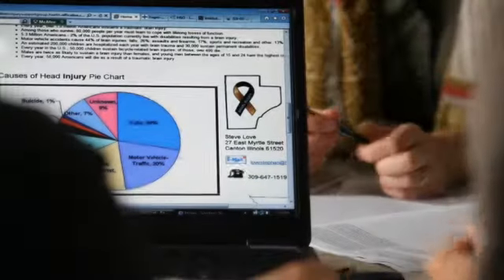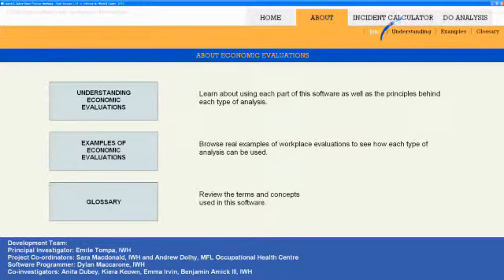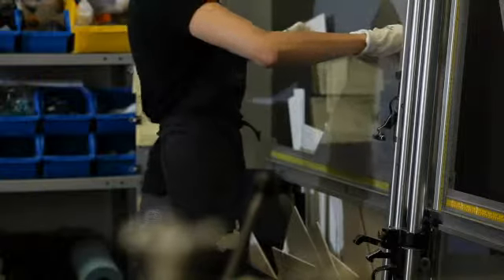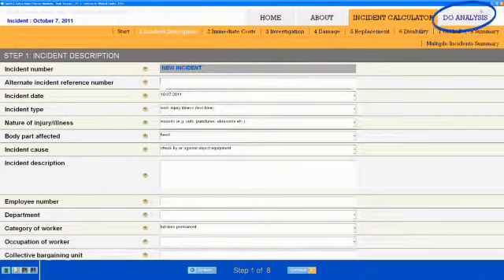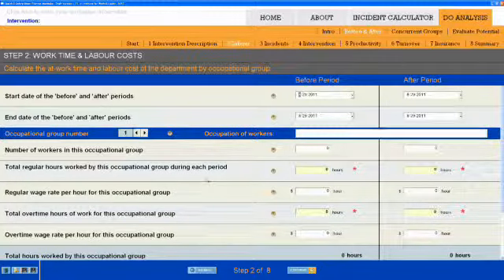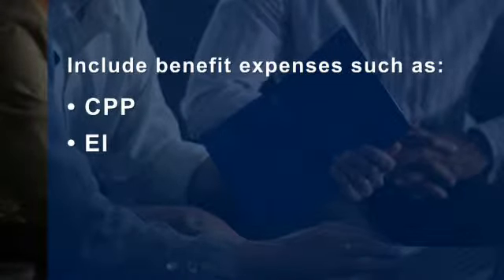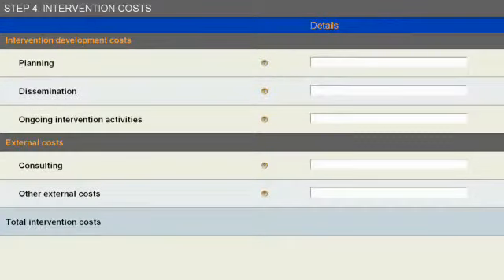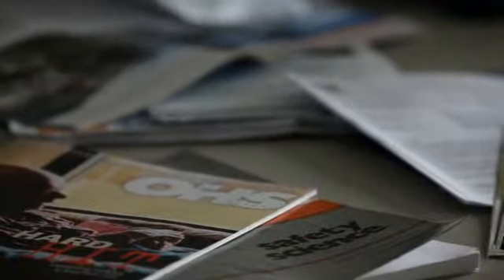IWH Smart Planner Video Tutorial Chapter 4 Getting Started